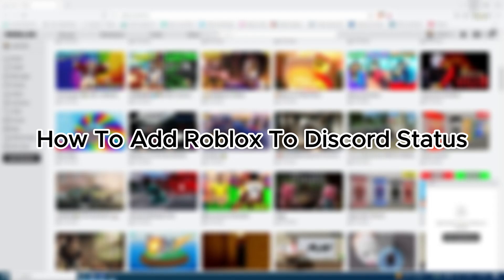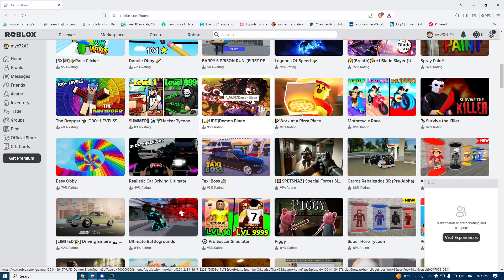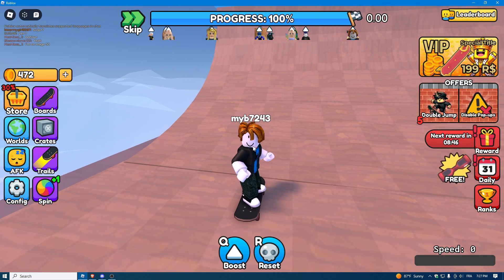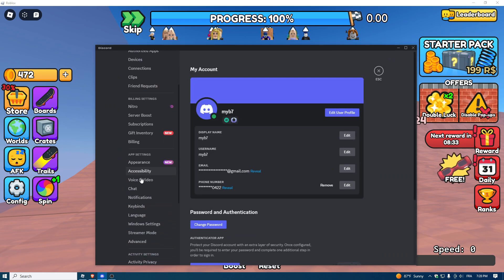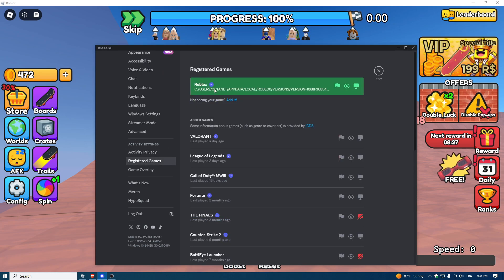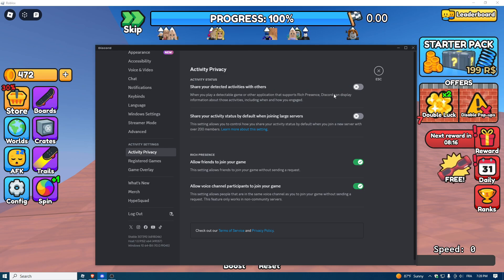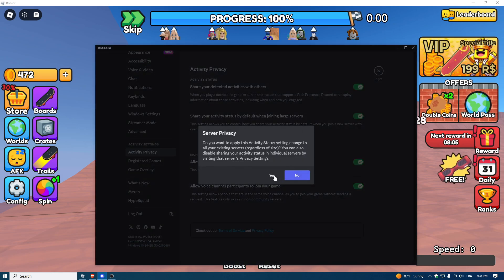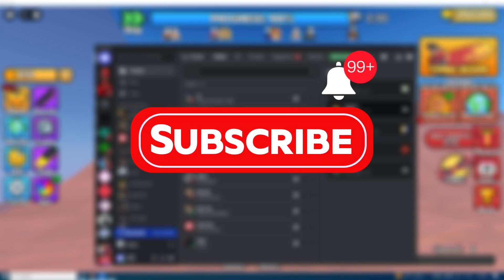How to Add Roblox to Discord Status | Full Guide 2024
Learn how to add Roblox to your Discord status with this full guide for 2024. This step-by-step tutorial will show you how to display your Roblox activity in your Discord status easily.

In this video, you'll learn:

How to add Roblox to your Discord status
How to show Roblox activity in Discord
Tips for fixing Discord status issues
How to enable Discord activity status
How to show roblox in discord status